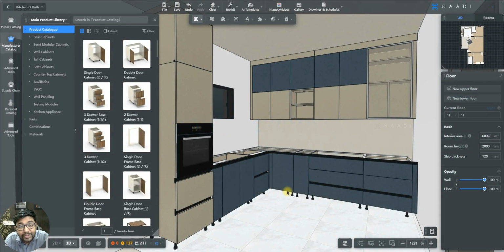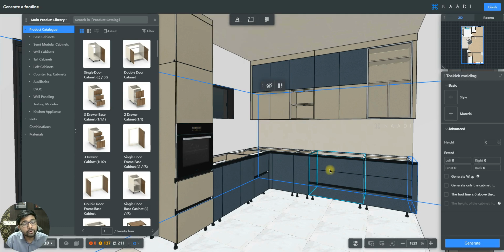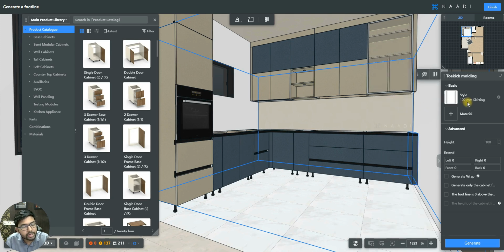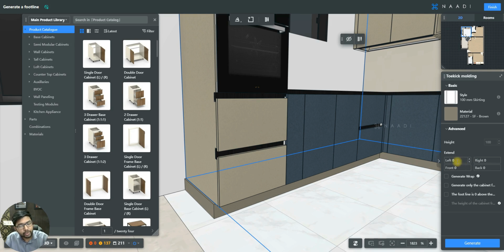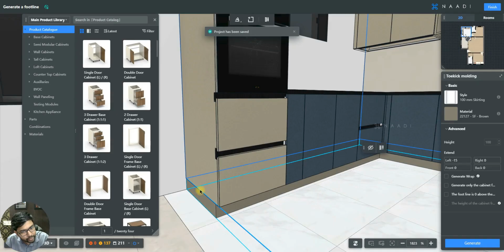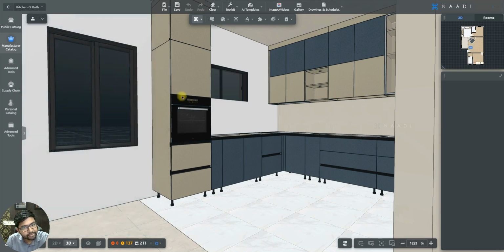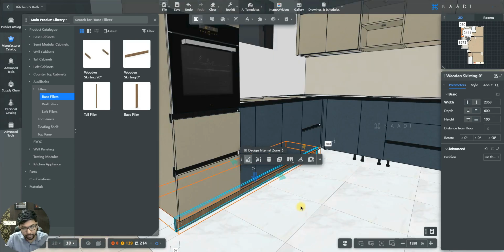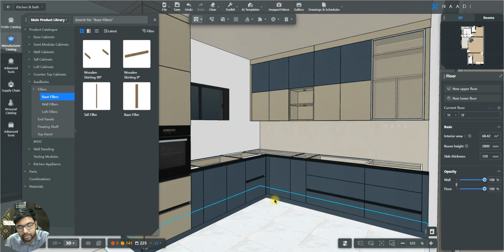NAADI Onboarding I 6️⃣ Kitchen Skirting in NAADI | Automatic Skirting for Modular Kitchens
This video is the second part of our 5-day professional onboarding program, created for interior designers, kitchen designers, COOHOM users, and design teams looking to master end-to-end kitchen design workflows in NAADI.

While Day 1 focused on platform fundamentals, Day 2 dives deep into Kitchen Design, covering everything from cabinet catalogs to smart decor placement—using NAADI’s advanced tools and intelligent workflows.

6️⃣ Section 6 – Kitchen Skirting Generation

This section explains how to generate kitchen skirting seamlessly across base & tall cabinets. Learn best practices for alignment, material matching, and clean detailing to achieve professional-grade kitchen outputs.